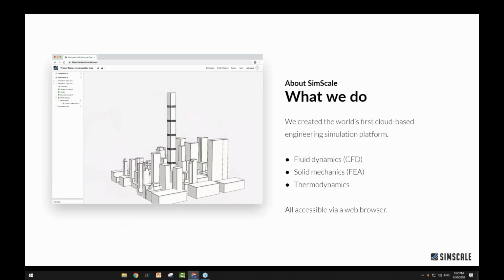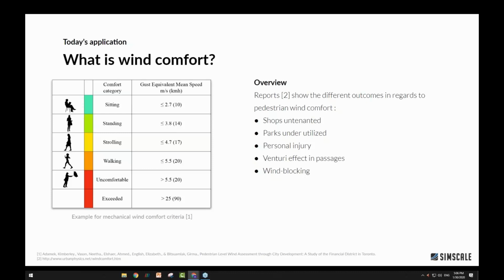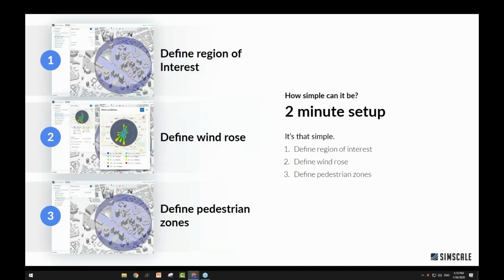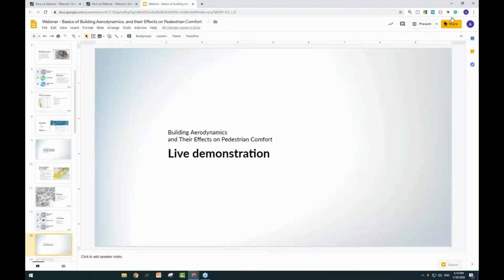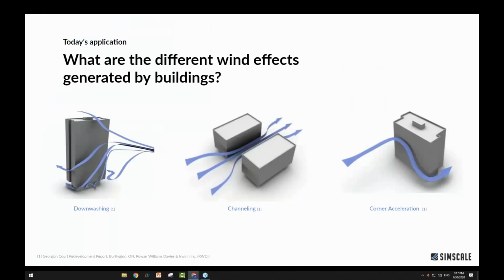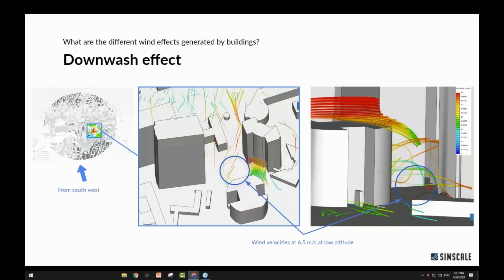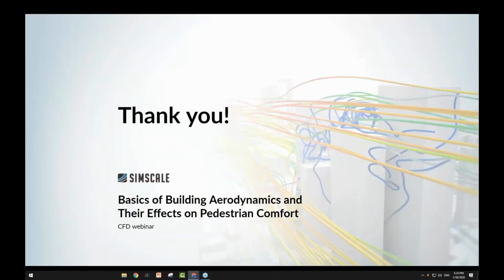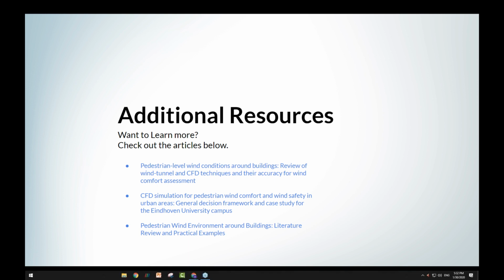Building Aerodynamics and Wind Effects on Pedestrian Comfort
This webinar explores the different wind effects produced by building aerodynamics and the existing urban layout. You will learn how to assess wind comfort with industry standards. Moreover, thanks to the SimScale pedestrian wind comfort analysis tool, we can demonstrate how these wind effects can impact the comfort of pedestrians, and discuss what improvements could be made during the design process to mitigate pedestrian-level discomfort.

About SimScale: 01:18
Building Aerodynamics: 02:32
What is Wind Comfort: 04:03
Live Demonstration: 09:55
Results: 13:19
Wind Effects on Pedestrian Comfort: 16:35
Q & A: 22:48